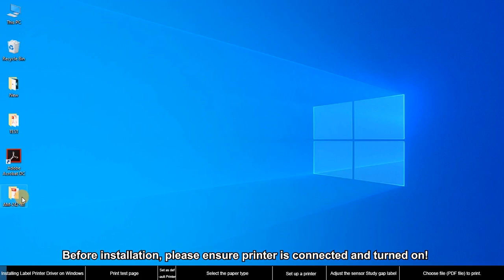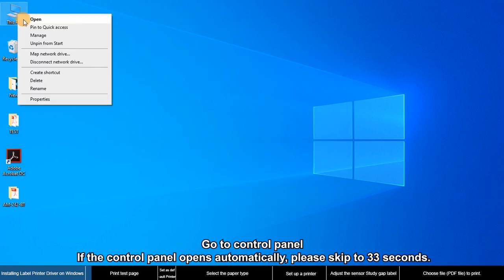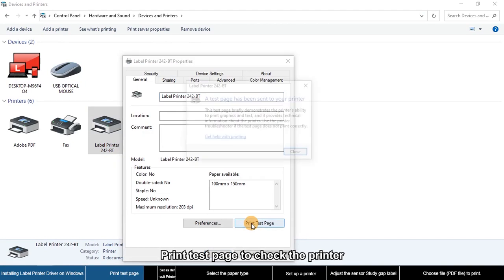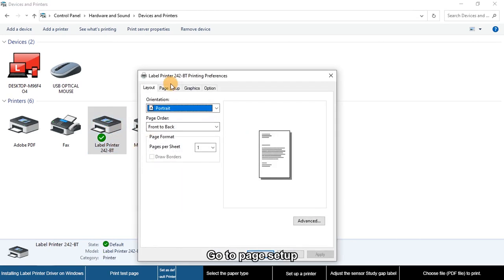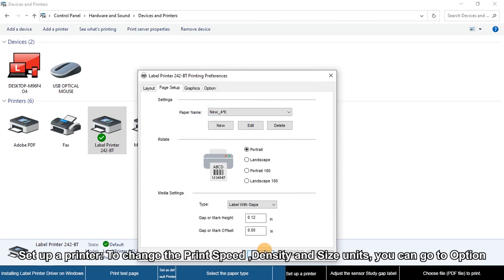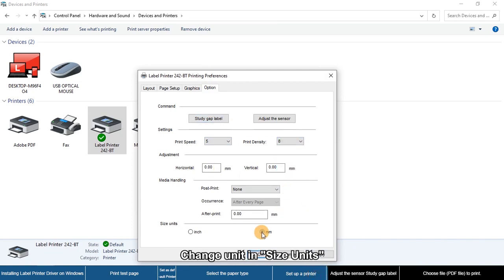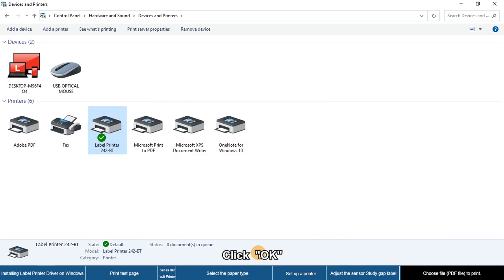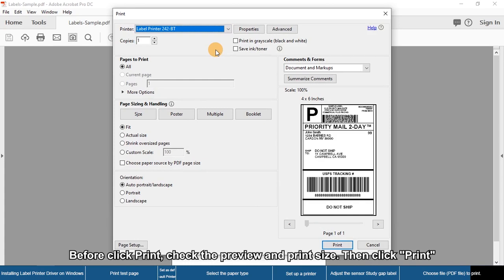4 Win 10：Installing Label Printer Driver And Prepare Before Use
Win 10：Installing Label Printer Driver And Prepare Before Use